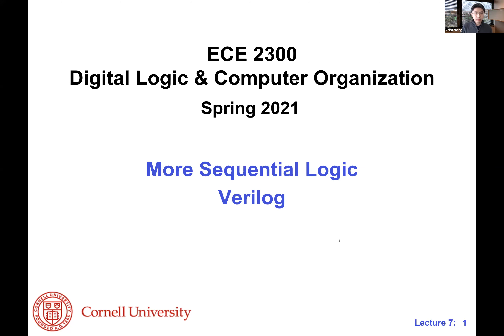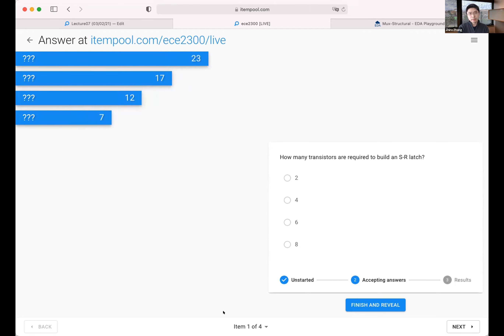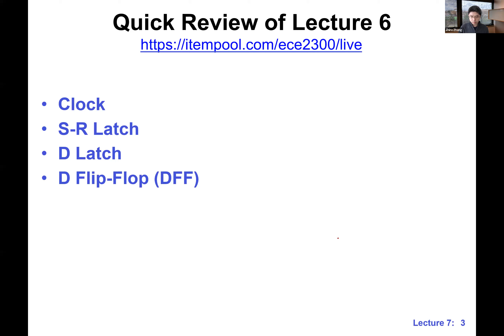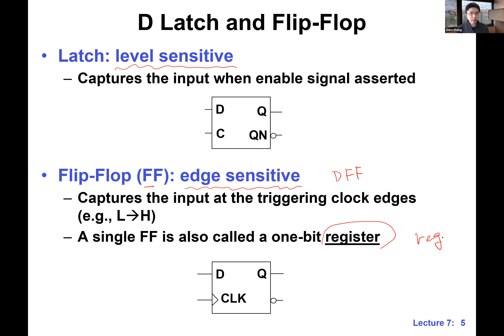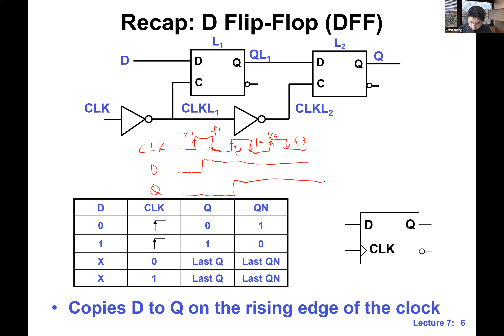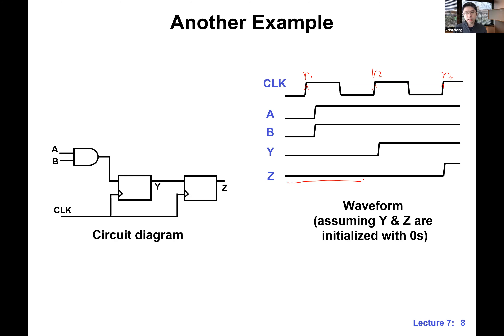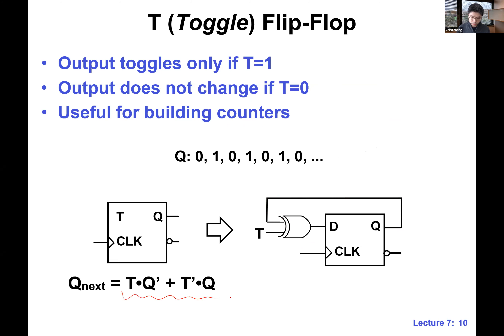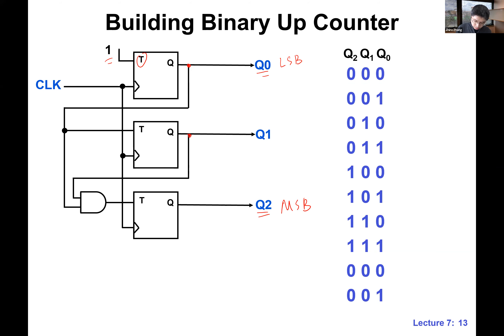ECE2300 SP21 @ Cornell || More Sequential; Logic Verilog || Lecture 7a